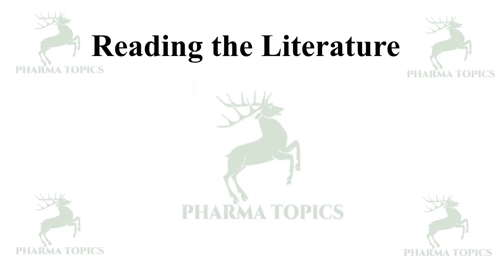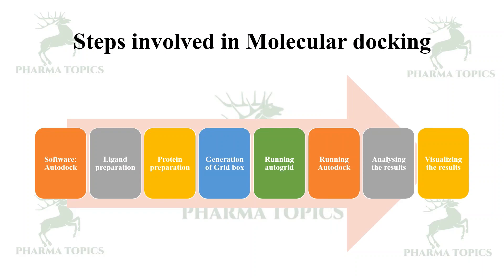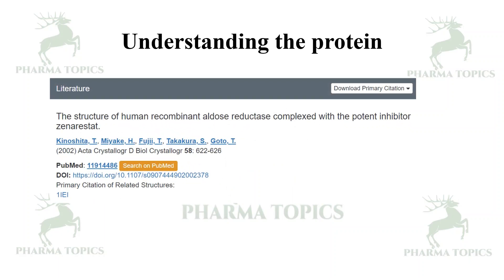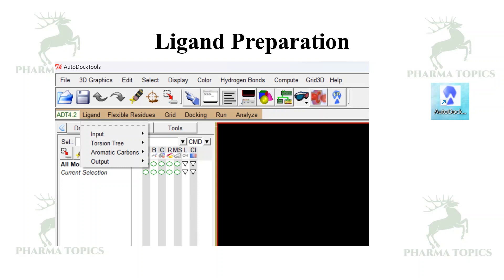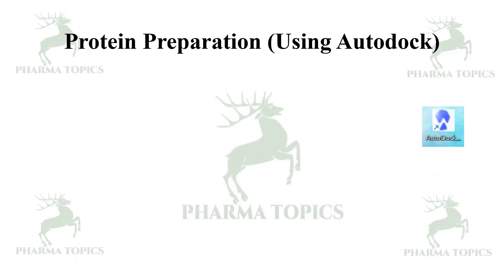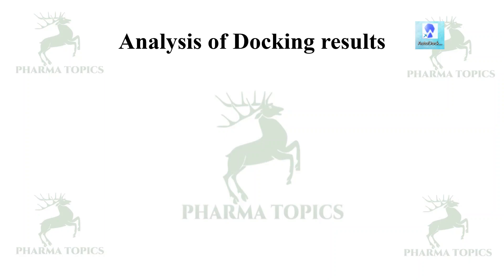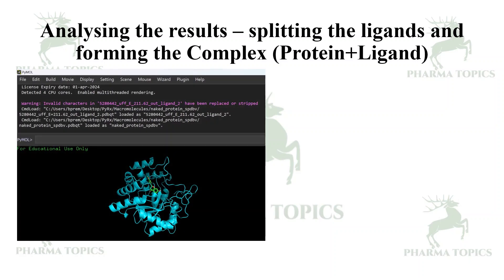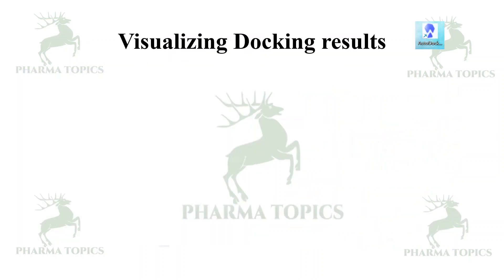Workshop on Molecular docking - Introduction - Series-1